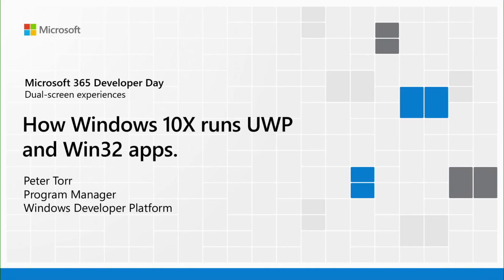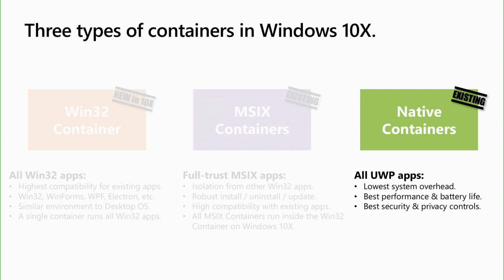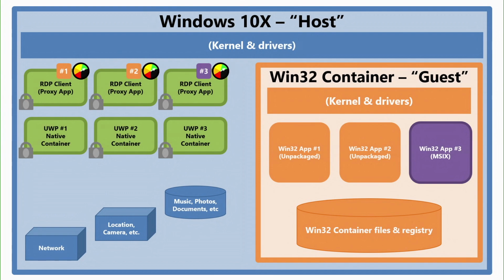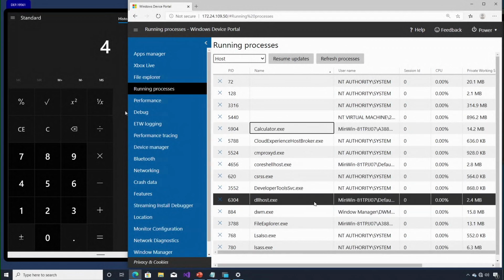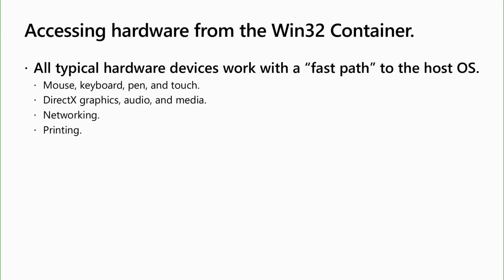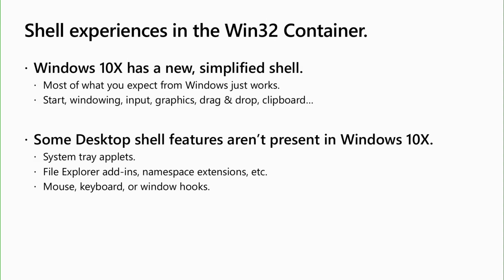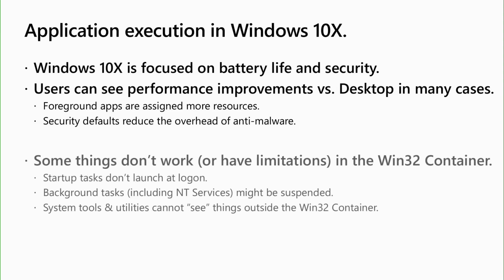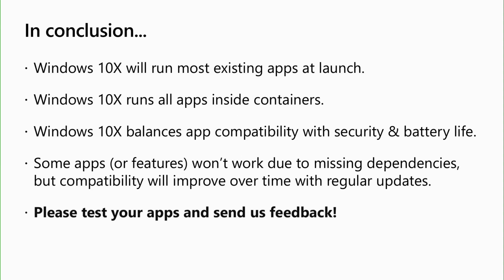How Windows 10X runs UWP and Win32 apps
Join Peter Torr for a brief overview of how Windows 10X leverages different container types to securely and efficiently run UWP and Win32 apps on new dual-screen devices.